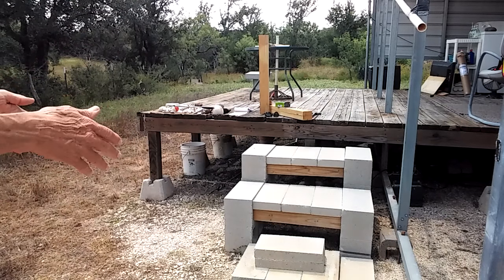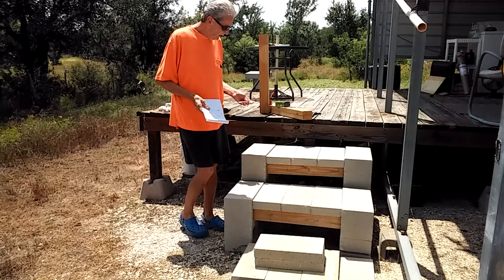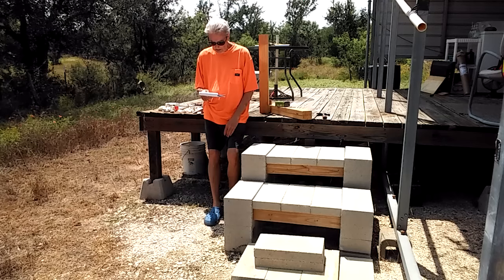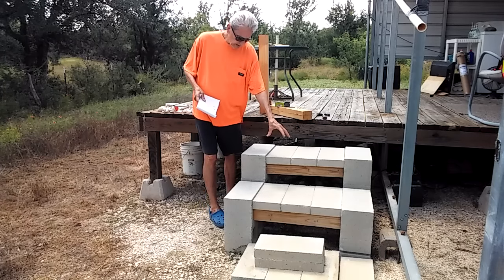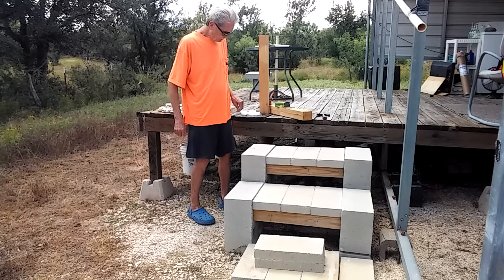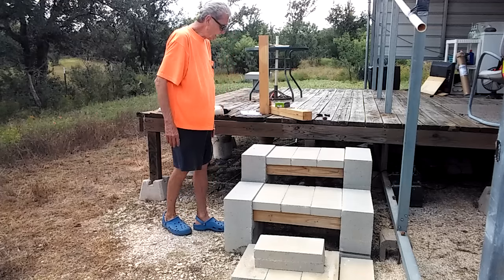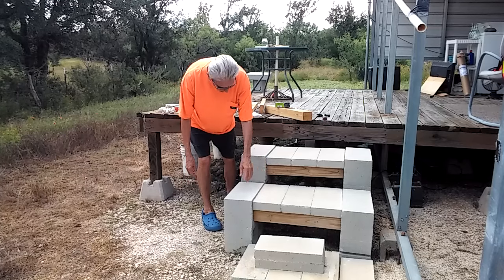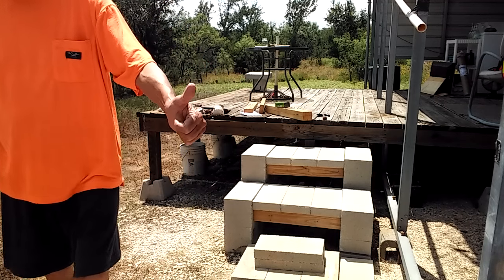Patio Steps...Cheap and Easy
rusty78609...how to build patio steps cheap and easy. For about $55 or so you can make your own steps using just a hammer, concrete blocks, and pre-cut treated lumber.